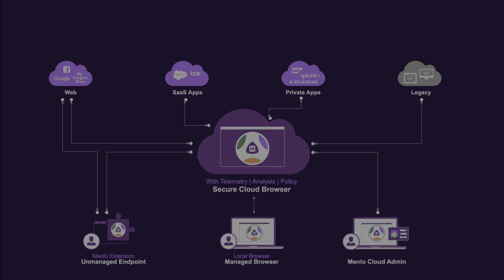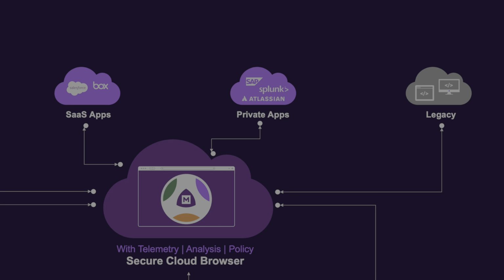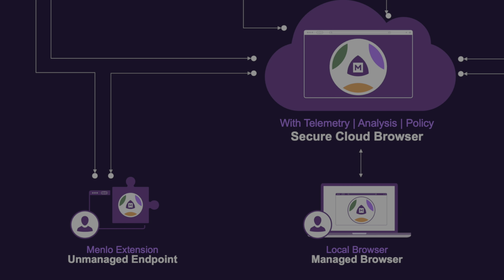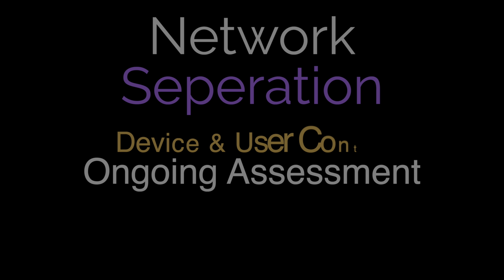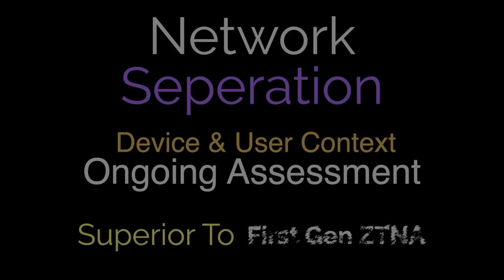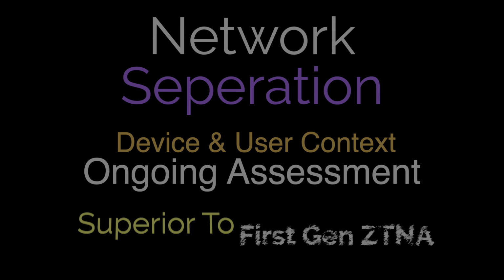Make zero trust access easy with Menlo Security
Menlo Security enables zero trust access without requiring network rebuilds or a firewall refresh for both browser-based and non-browser based applications. Continuously enforce zero trust access policy while defending against threats and protecting data.

Menlo Security eliminates evasive threats and protects productivity with the Menlo Secure Cloud Browser. Menlo delivers on the promise of cloud-based security—enabling zero trust access that is simple to deploy. The Menlo Secure Cloud Browser prevents attacks and makes cyber defenses invisible to end users while they work online, reducing the operational burden on security teams.

Menlo protects your users and secures access to applications, providing a complete enterprise browser solution. With Menlo, you can deploy browser security policies in a single click, secure SaaS and private application access, and protect enterprise data down to the last mile. Secure your digital transformation with trusted and proven cyber defenses, on any browser.

Work without worry and move business forward with Menlo Security.